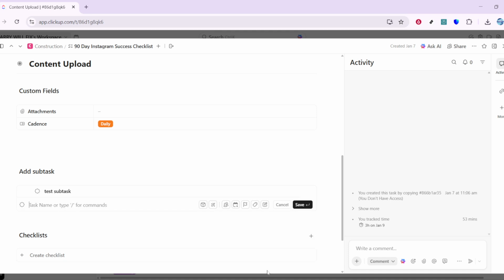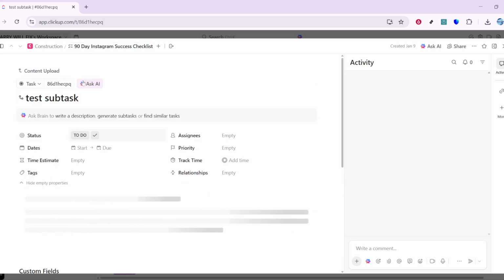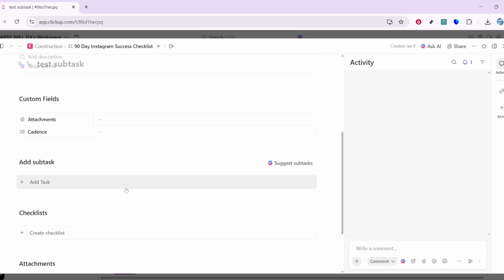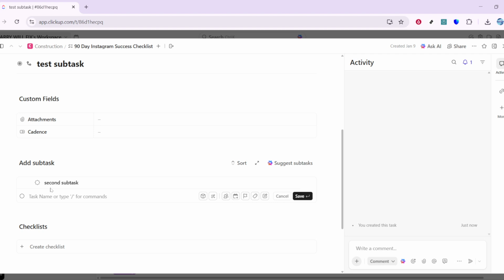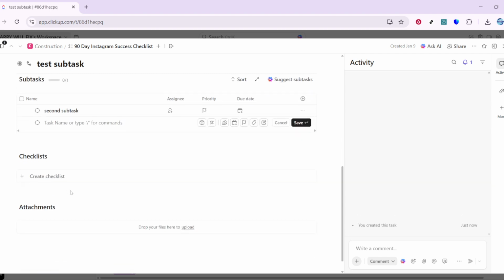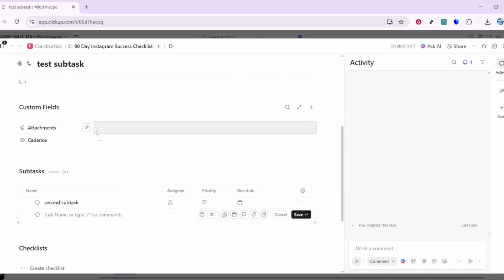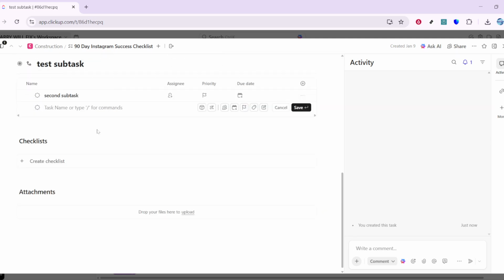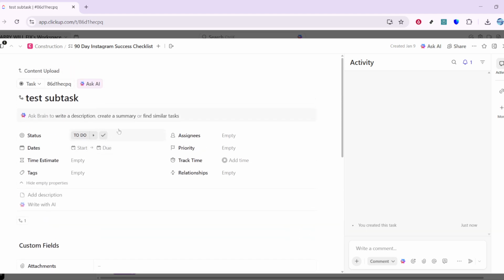How to Create Subtask for Subtasks in ClickUp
In this video We will show you How to Create Subtask for Subtasks in ClickUp.